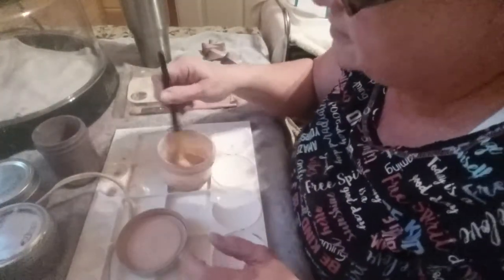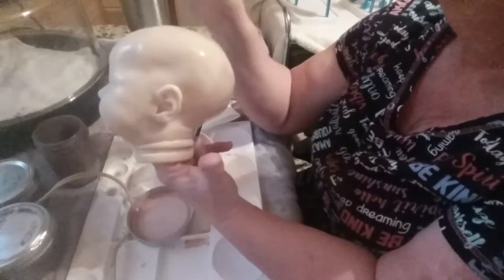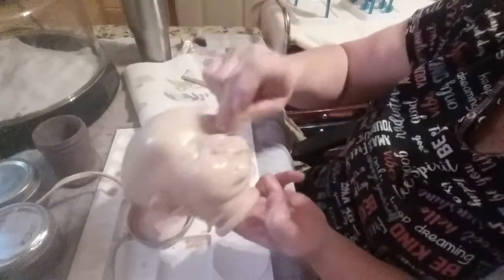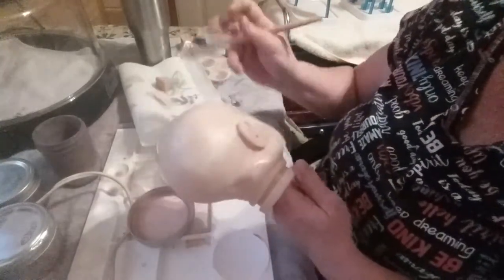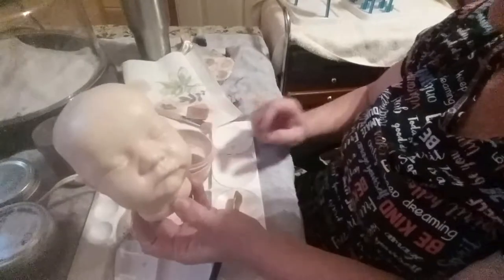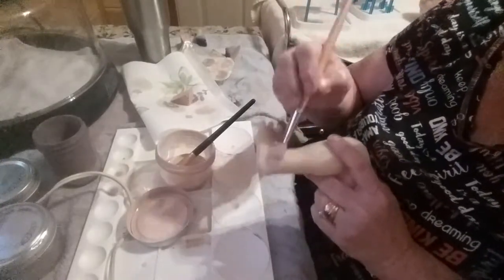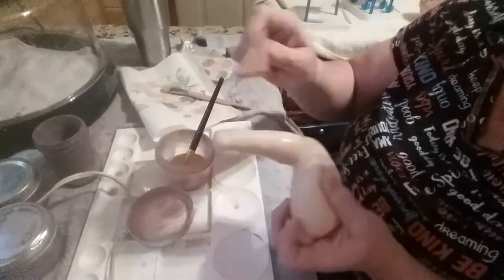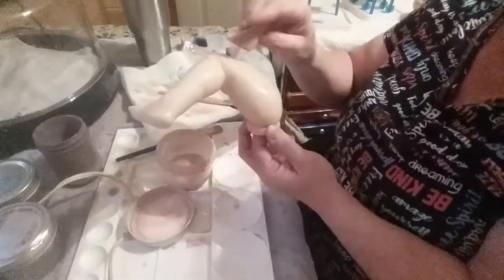PAINTING BABY LEVI REBORN DOLL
HELLO EVERYONE, well here we go again, i have started painting a new baby. baby levi is on the painting table. this version will have painted hair. join me as i create this custom levi. this is just one of many layers that will go on him.dont forget about the reborn doll give away and the monthly give aways.dont forget to subscribe and share my channel to help it grow.as allways thanks for watching